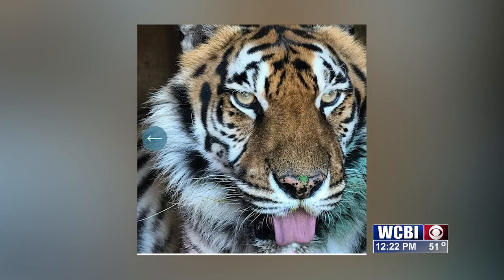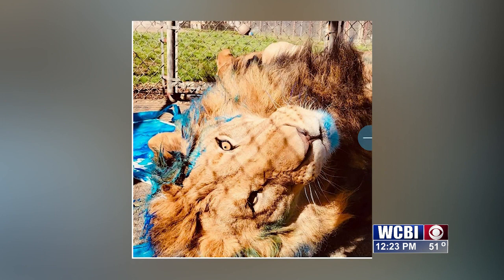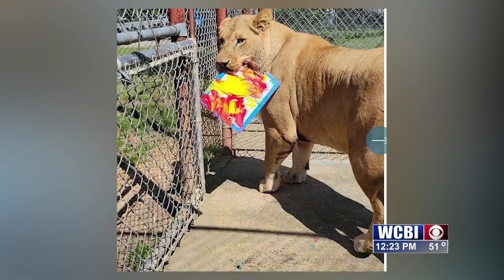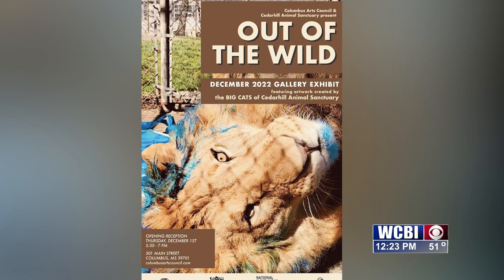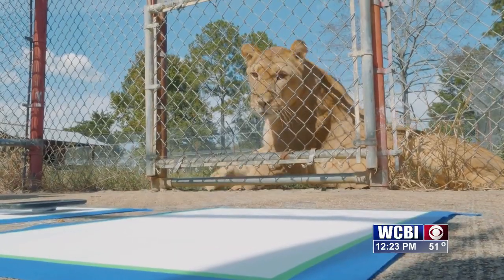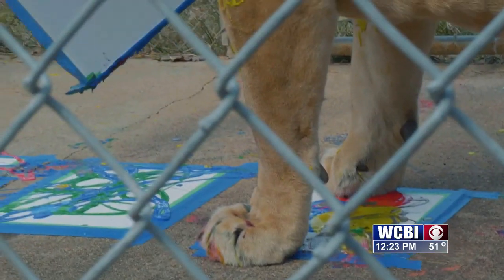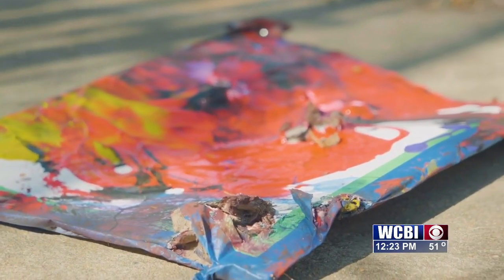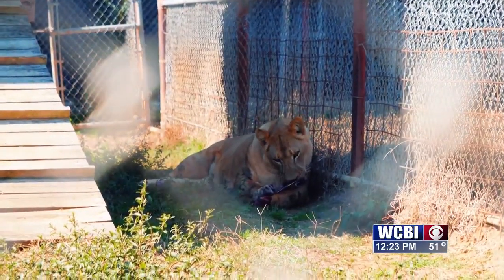CEDARHILL ANIMAL SANCTUARY - BIT CAT PAINTINGS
GUEST